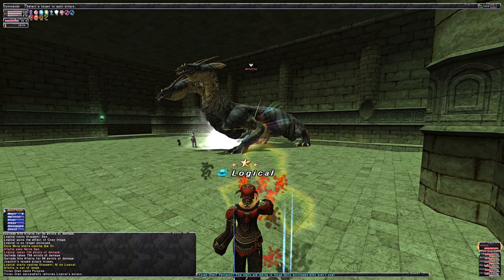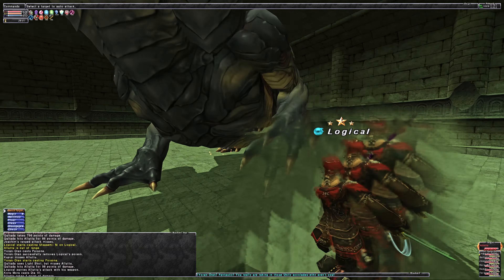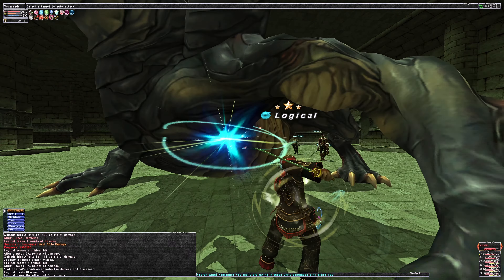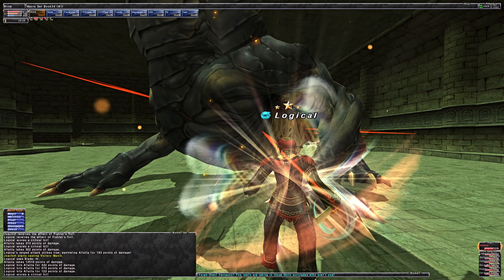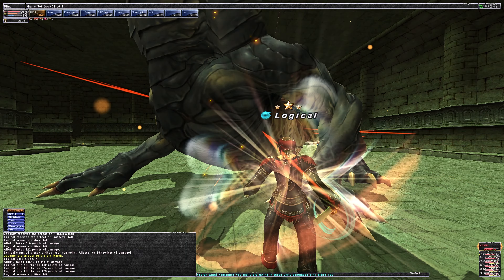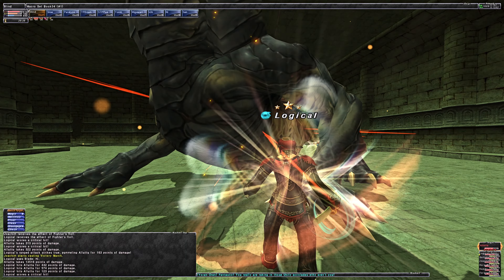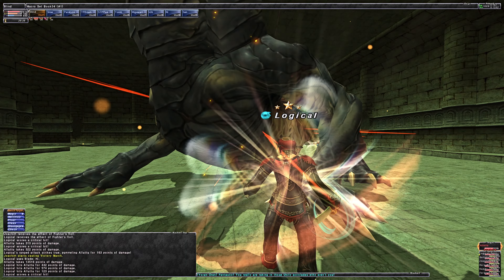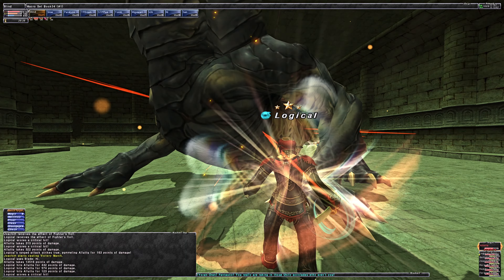FFXI - Ambuscade Vol Two September 2024 Battle Strategies and Examples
In this month's Ambuscade we take on a Hydra.  In this video we discuss Key Items, Battle Strategies and show two battle examples on Very Difficult in a Well Geared and Ambuscade Geared Ninja.